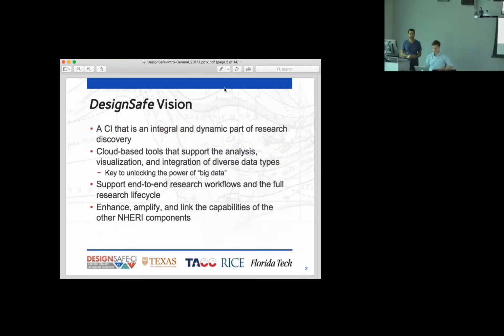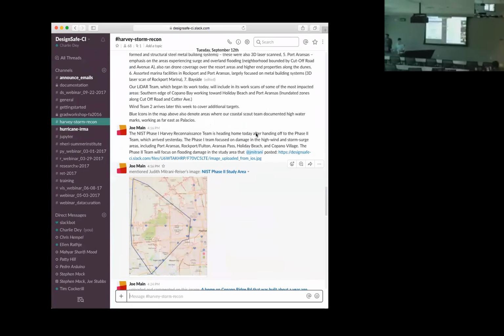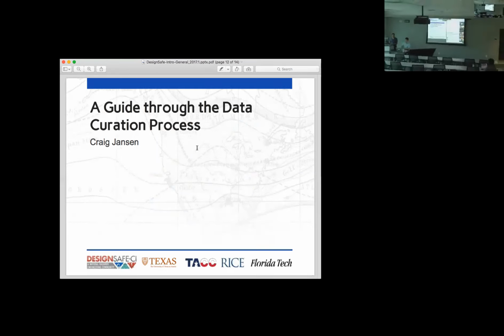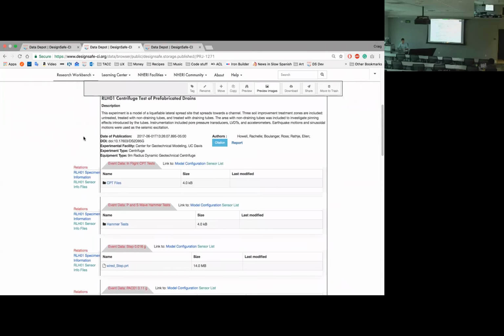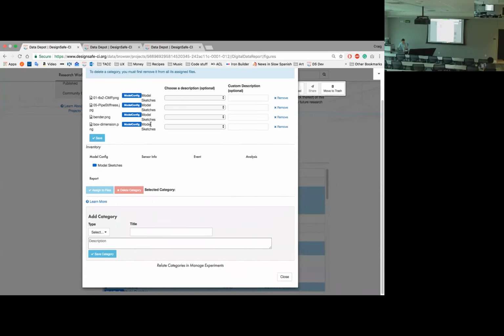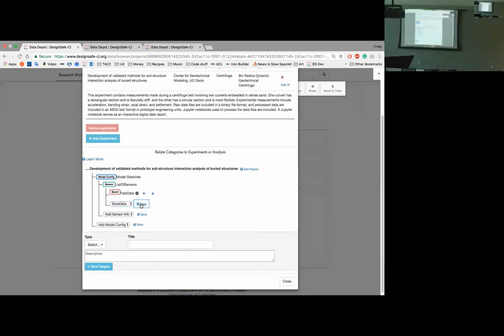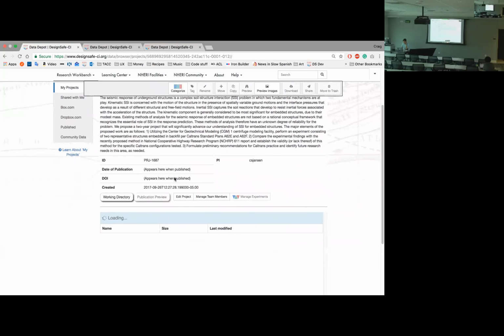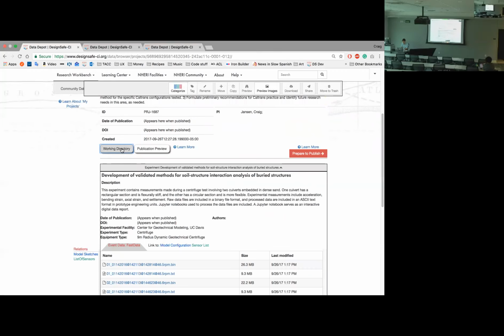WEBINAR - DesignSafe Data Curation and Publication, Sept. 27, 2017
A key feature of DesignSafe is the ability to progressively curate your data in order to publish and receive a Digital Object Identifier (DOI). This webinar provides step-by-step instructions for curation & publication of your data.